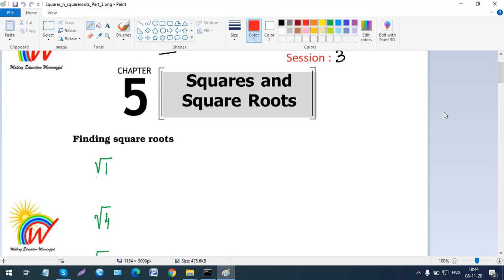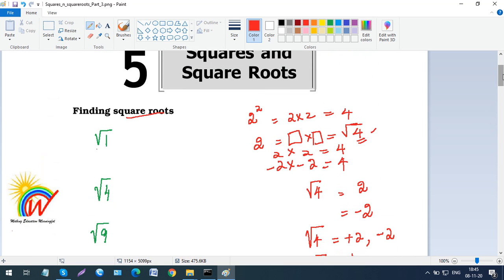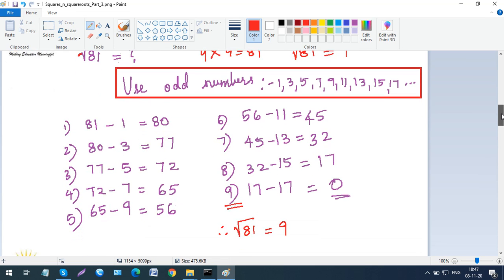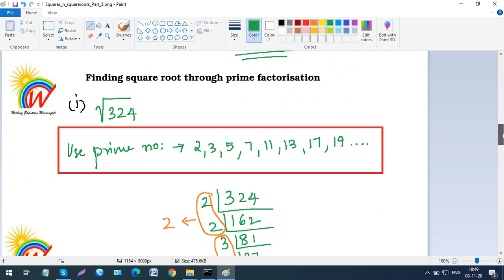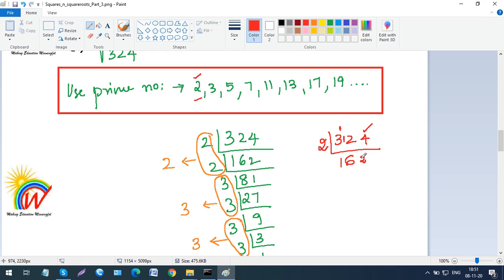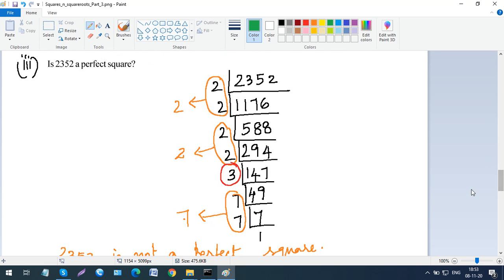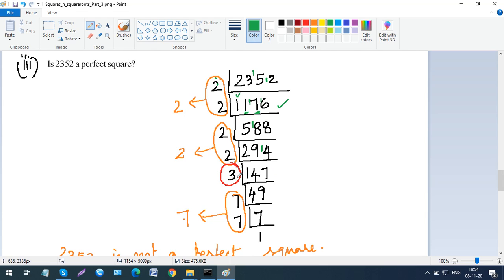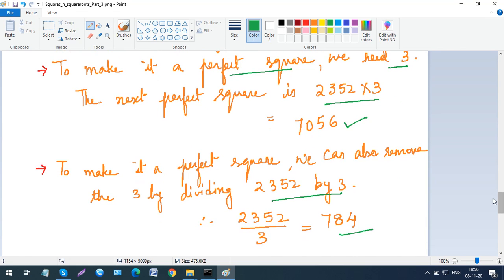STD VIII, SUBJECT - MATHEMATICS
TOPIC : SQUARES AND SQUARE ROOTS - PART 3